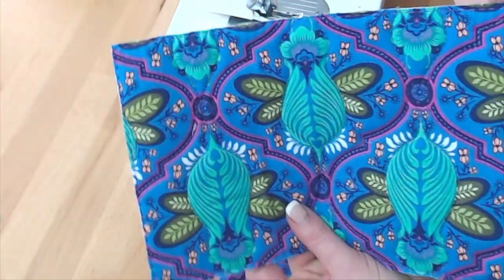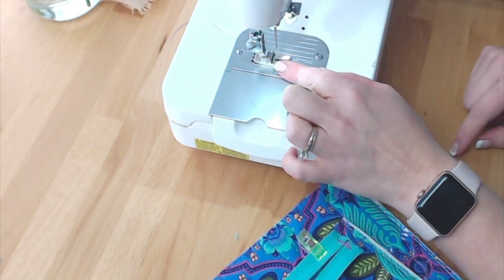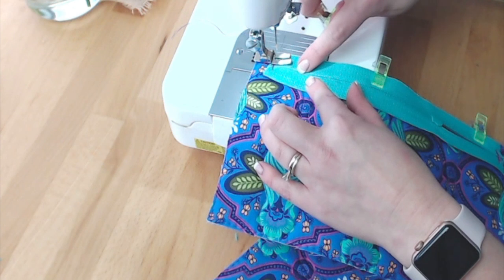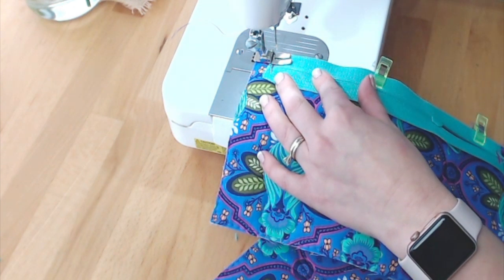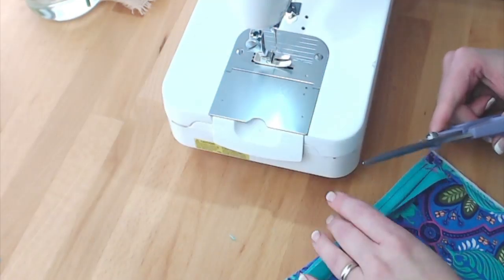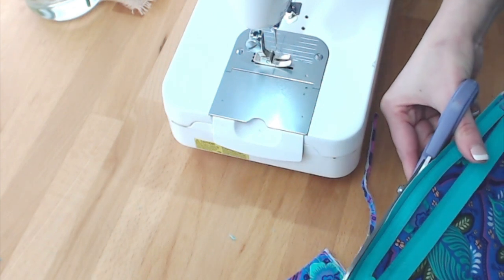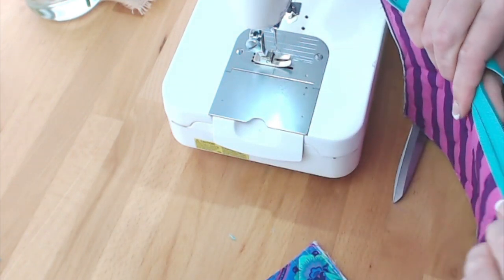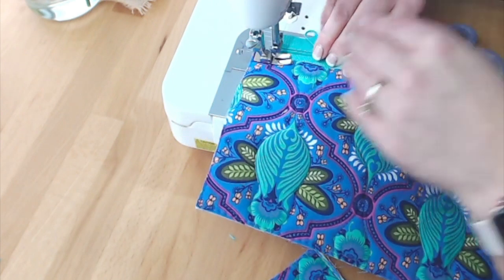Designer Zipper Bags - Lesson 2.2 Attaching the Zipper to One Side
Lesson 2, part 2 shows how to attach the zipper to one side of the bag.